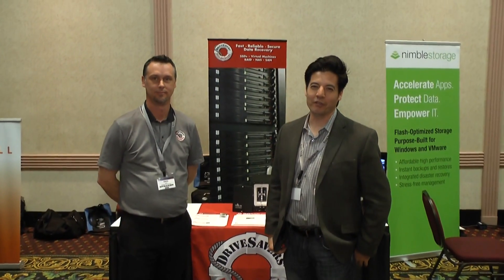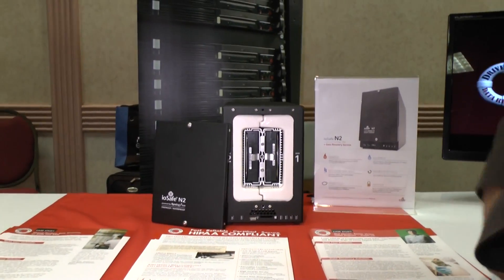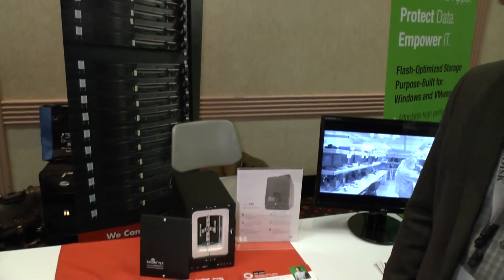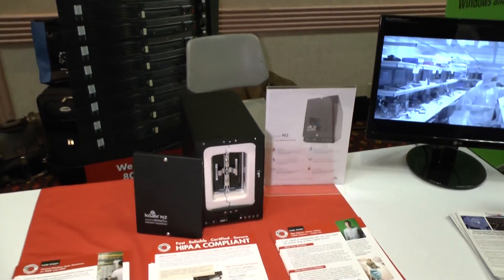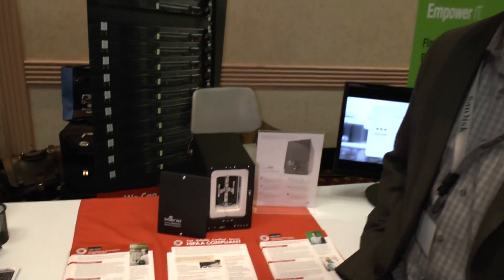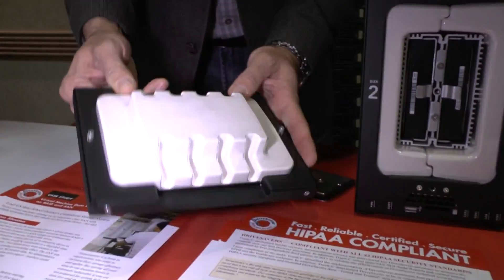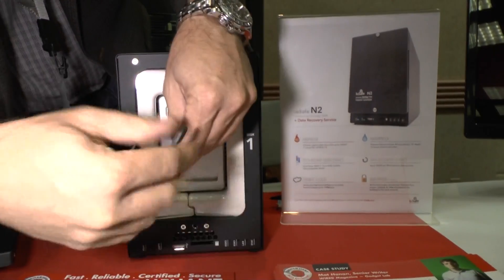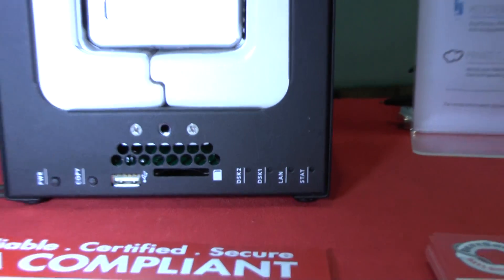CES 2013 - ioSafe bring data redundancy to the mix with N2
We're big fans of ioSafe around here. Anyone who has ever lost data before has to be a fan and everyone else will one day be a fan. ioSafe follows the KISS theory, Keep it Simple Stupid. Their products don't look flashy, aren't complicated but they do exactly what the company says they do.